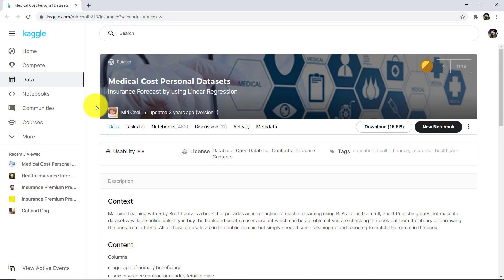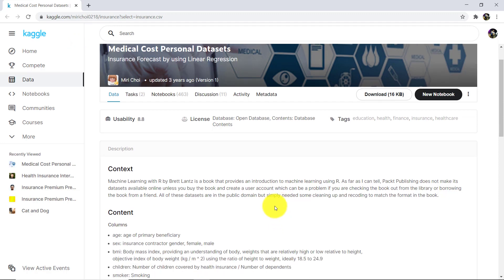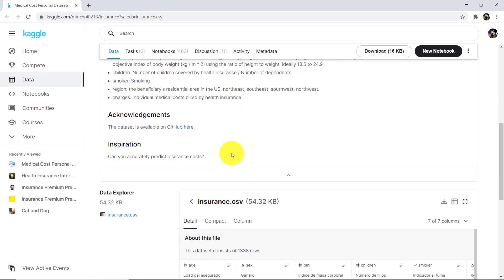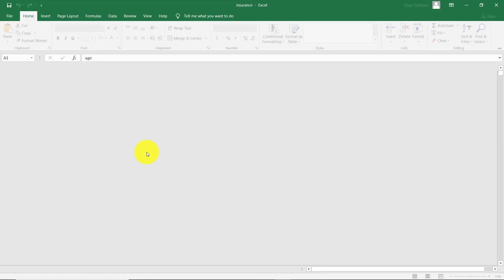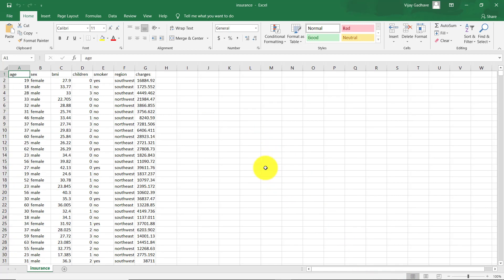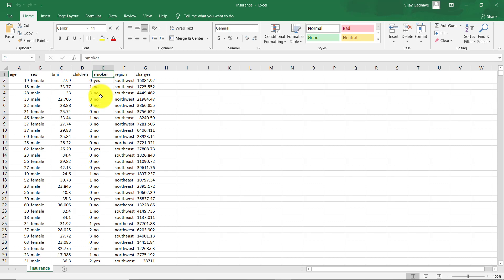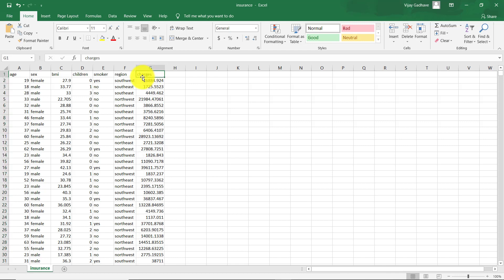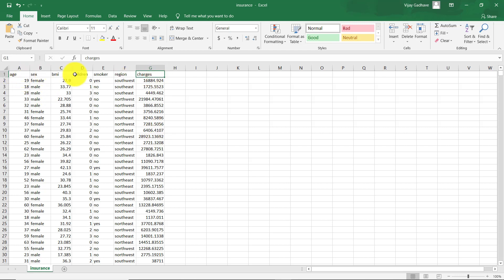Medical insurance premium prediction: Business Problem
In this project you will learn to predict the medical insurance premium prediction.